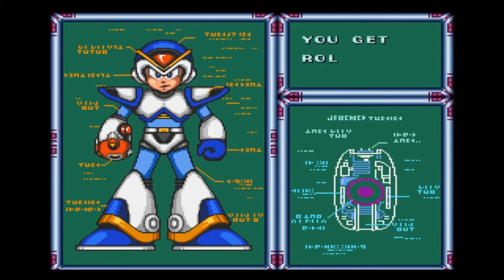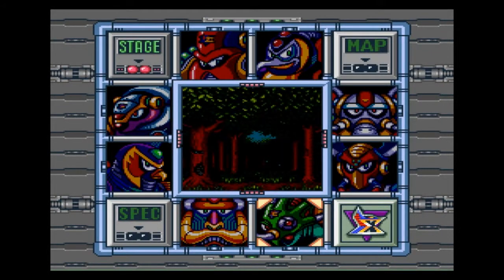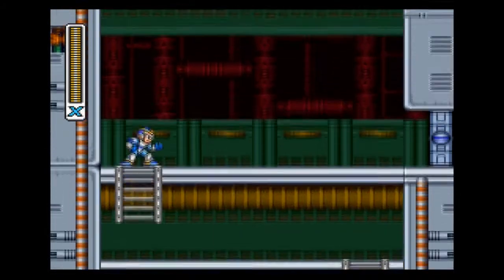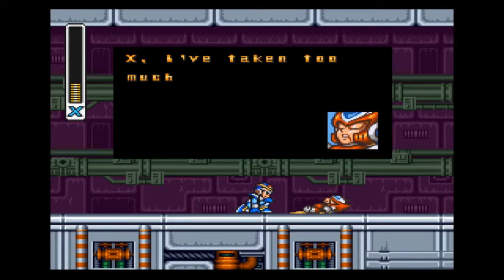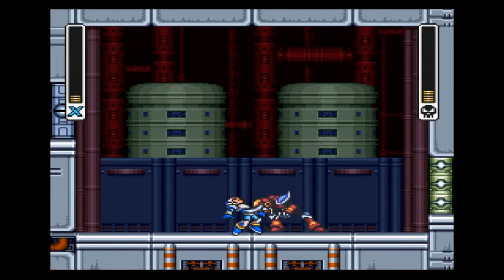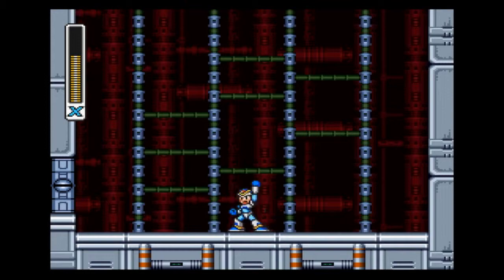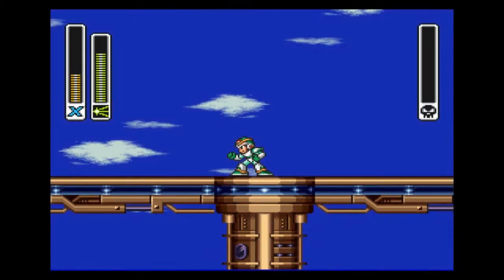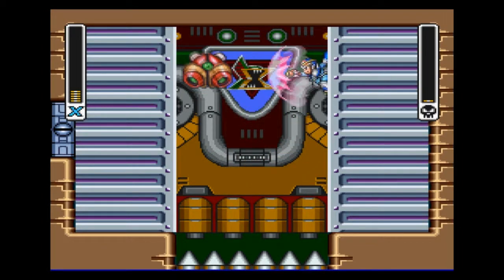Let's Play: Megaman X (ZSNES) - Part 3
Sigma, it's that time of the day.  Now I just need to get through the fortress...